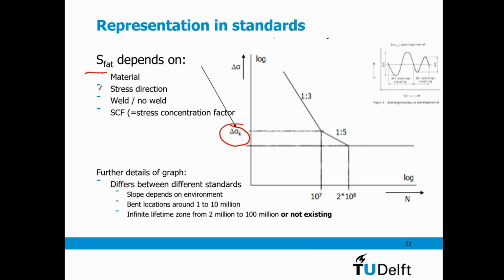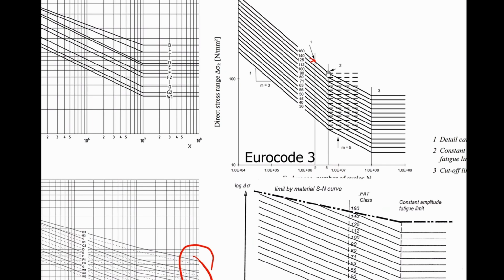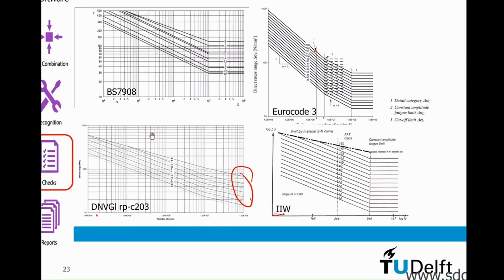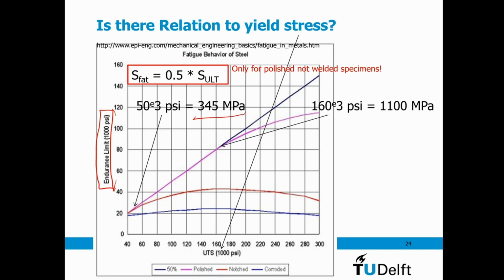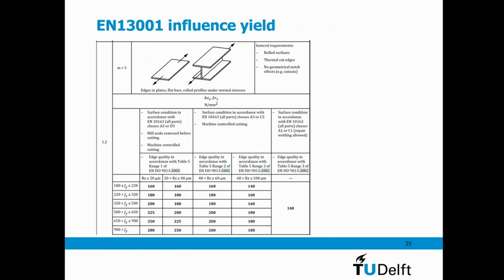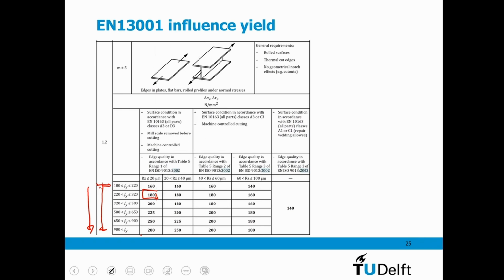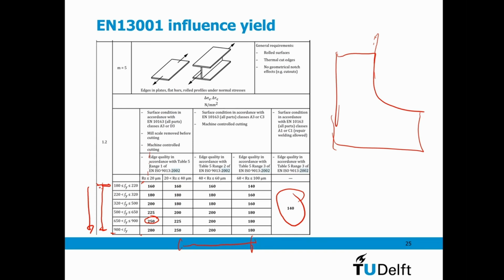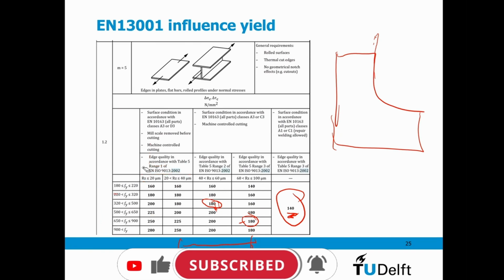Fatigue Stress Limits and Classifications in Engineering Standards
📝Welcome to the third video in our educational series with SDC Verifier's CEO, Wouter van den Bos. In this video, Wouter discusses the intricacies of fatigue stress limits and classifications in engineering standards, emphasizing the critical relationship between surface conditions and fatigue performance.

What you'll learn from it?
✔️Overview of fatigue stress limits and classifications in engineering standards.
✔️Key differences among standards like DNV GL, IIW, and Eurocode.
✔️How to determine fat class based on material strength and surface quality.
✔️The impact of yield limits and surface conditions on fatigue ratings.
✔️Consequences of neglecting surface quality control on fatigue limits.

Join us as we explore these essential topics to deepen your understanding of fatigue analysis and its practical implications in engineering!

0:00 - Fatigue stress limits and classification in S-N Curves
01:03 - Fatigue stress limit shown on a different fatigue curves according to standards (DNV GL, IIW, Eurocode)
03:39 - How to determine fatigue class and its dependence on material strength and surface quality
06:04 - Fatigue class in standards (EN 13001 and Eurocode): how to define it